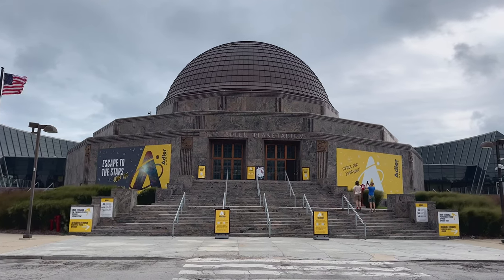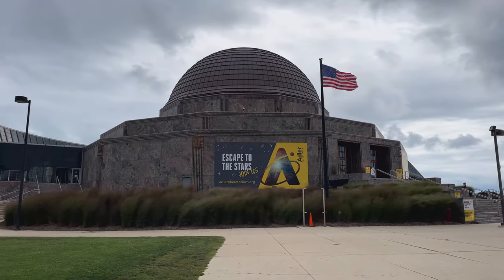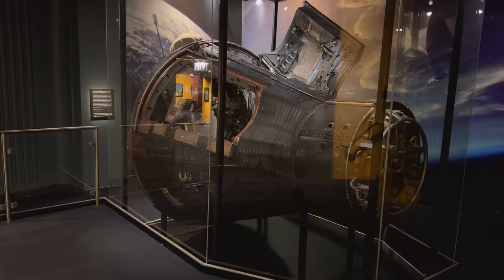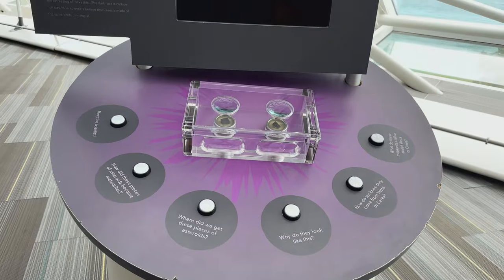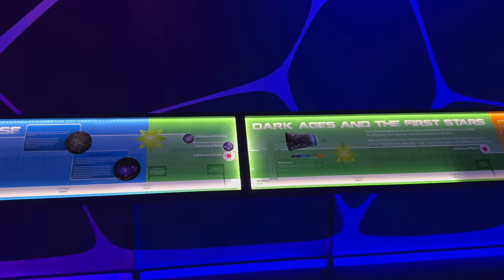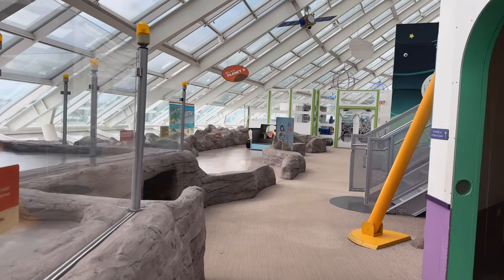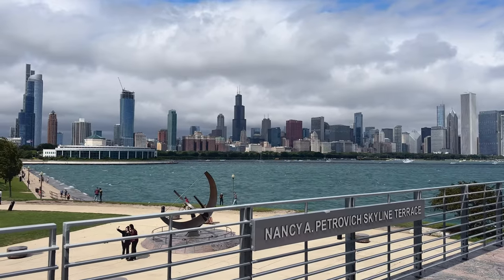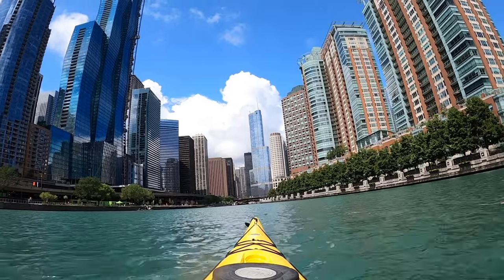Adler Planetarium Tour - Chicago, Illinois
The Adler Planetarium in Chicago, Illinois is the first planetarium in the Western Hemisphere and is located in the Museum Campus alongside Lake Michigan, near the Field Museum, Shedd Aquarium and Soldier Field.  It was founded in 1930 and is dedicated to astronomy and astrophysics. During our tour, we'll check out moon exploration, space capsules, astronauts, the solar system and planets, that sweet city skyline, an observatory, and take in a Pink Floyd show, the 50th Anniversary of Dark Side of the Moon.  It runs until March 2024 and is incredible!